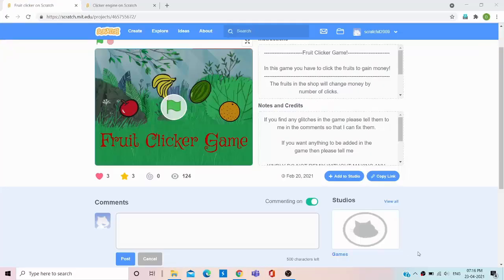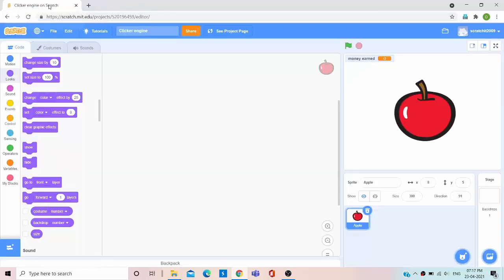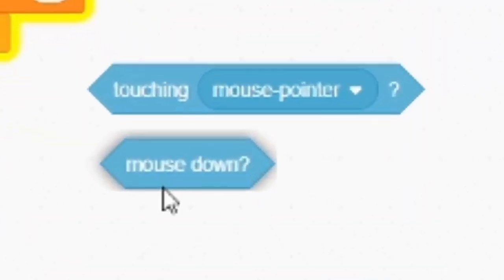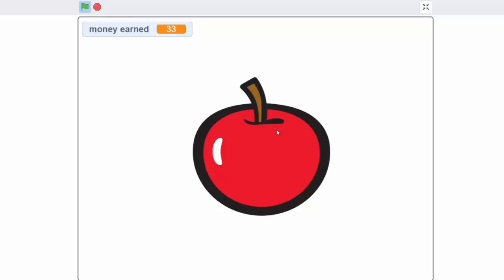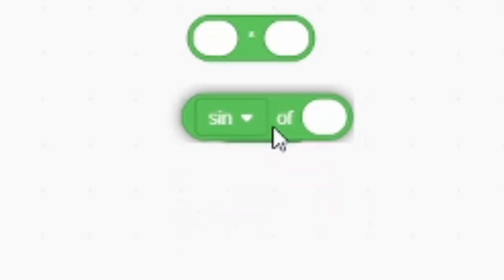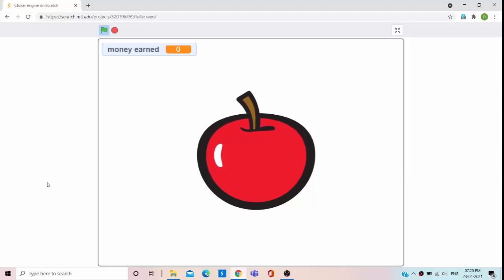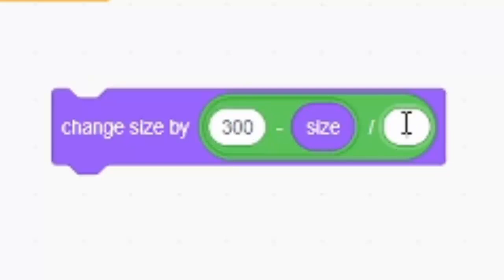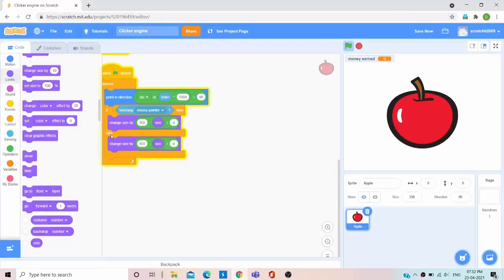Scratch clicker game tutorial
Hello everyone, today I am going to show how to make a clicker game in scratch.